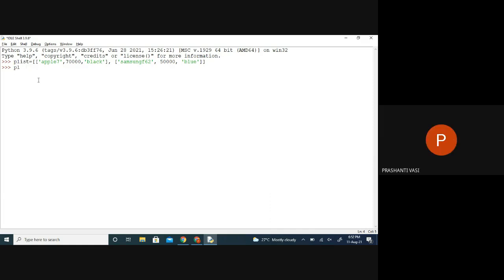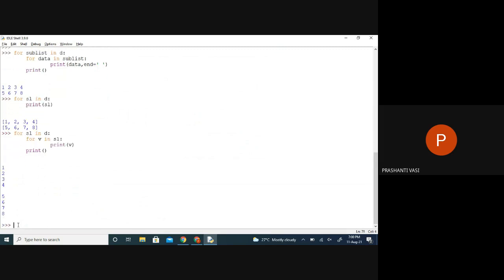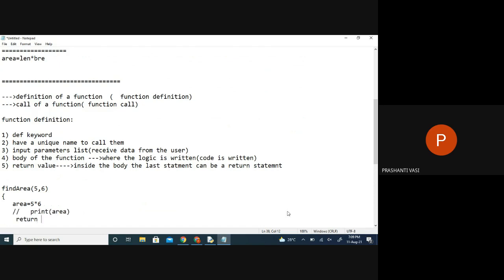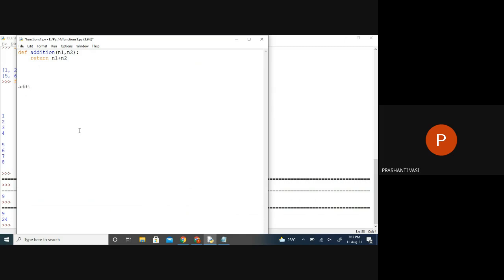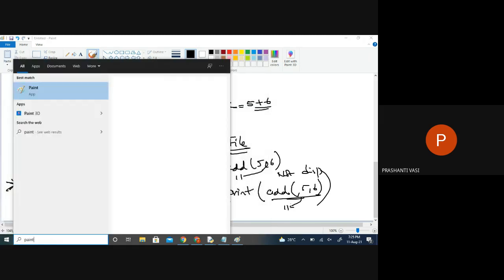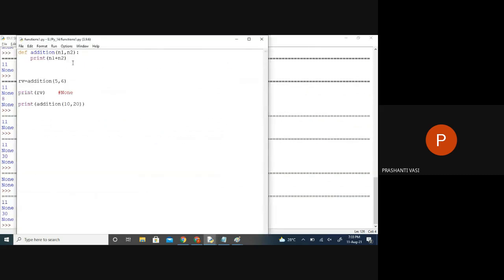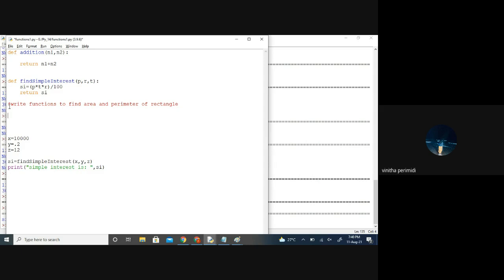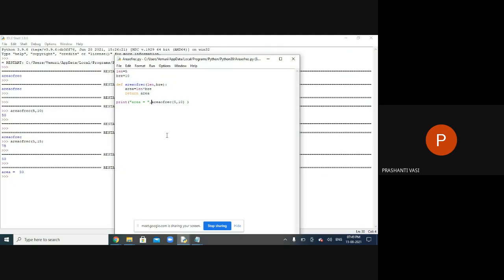PYTHON PROGRAMMING - DAY 11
LOOPS - 4 & FUNCTIONS - 1